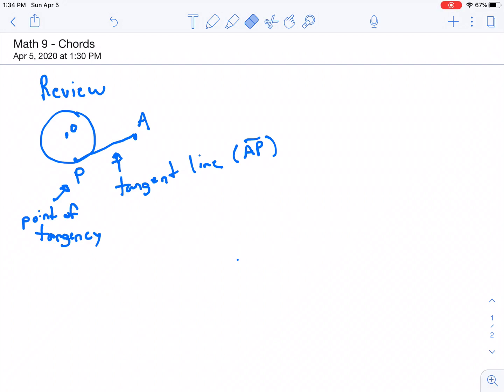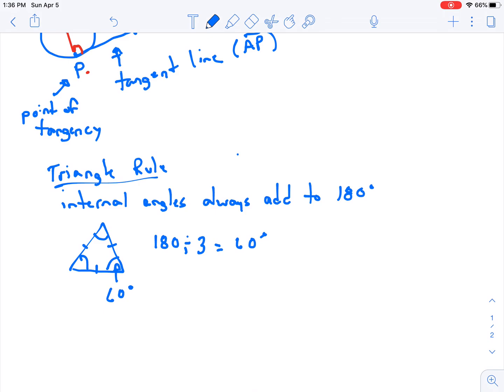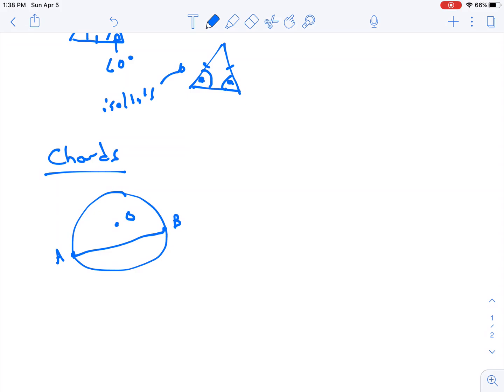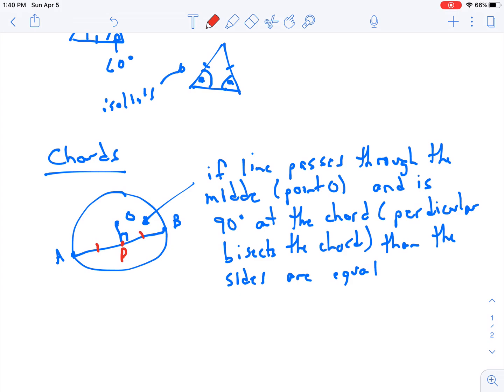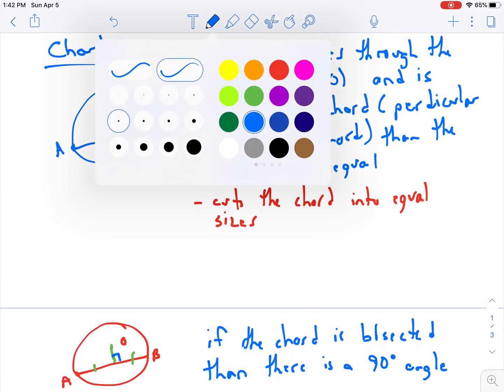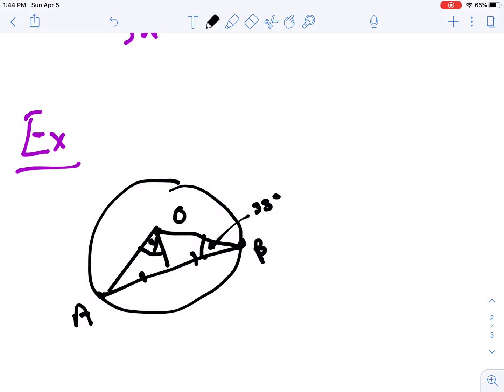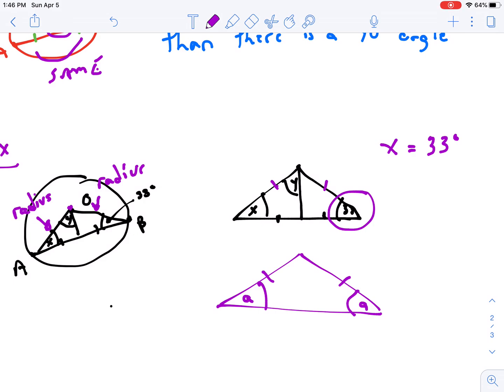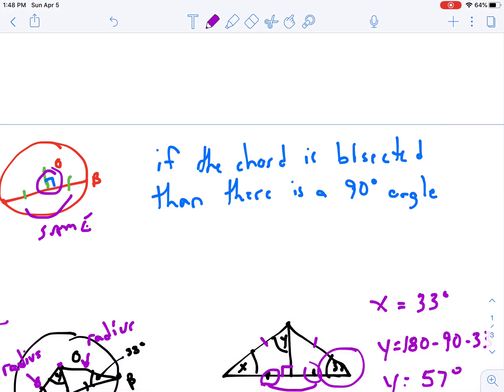Math 9 - chords and angles